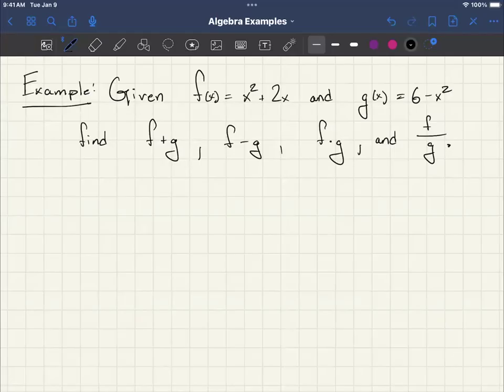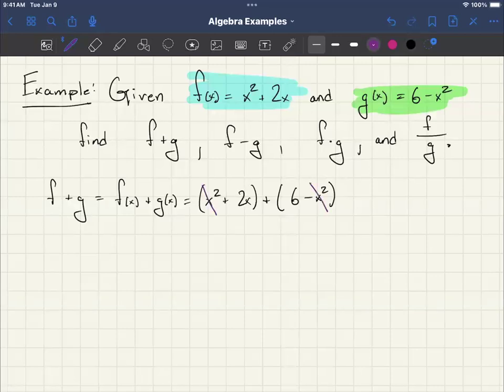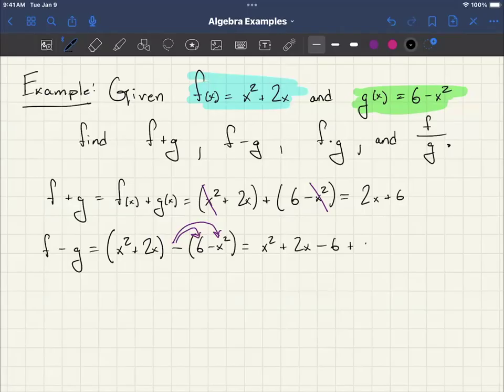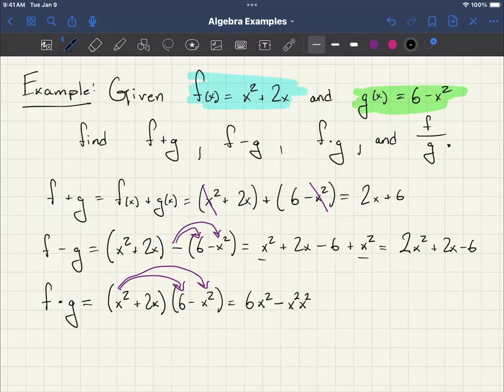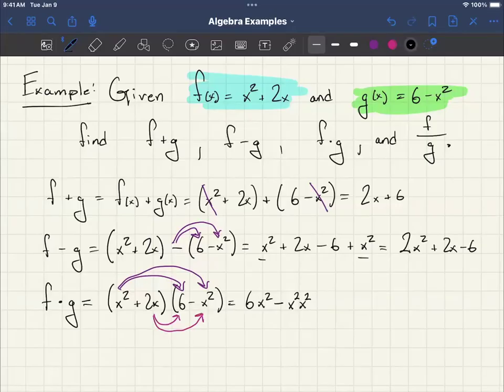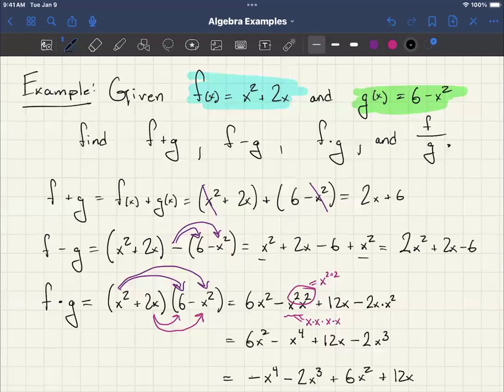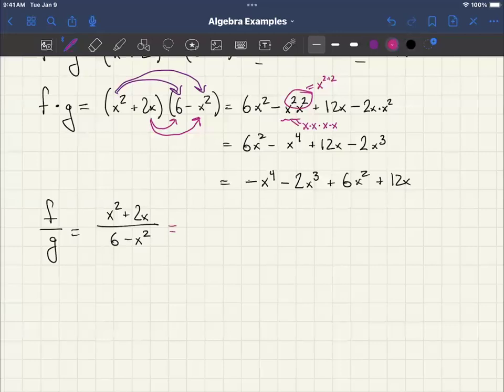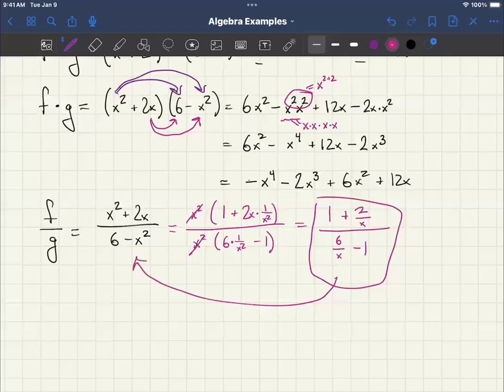Learn how to Combine Functions